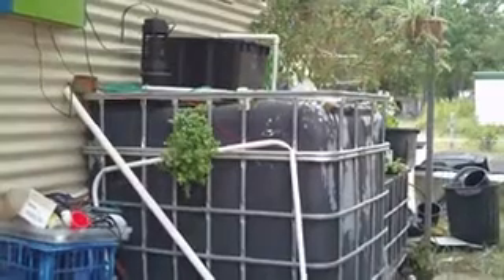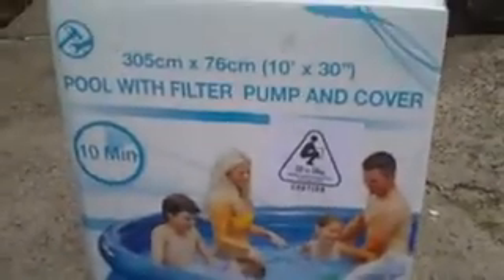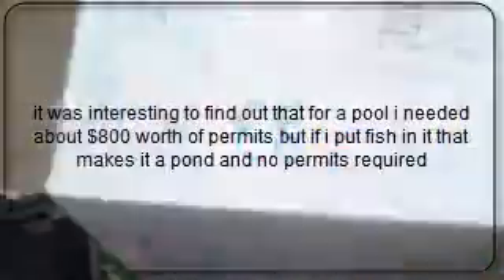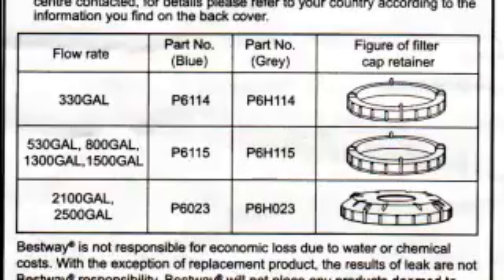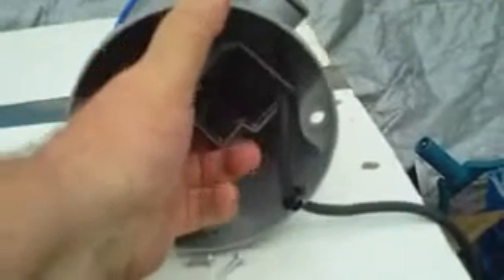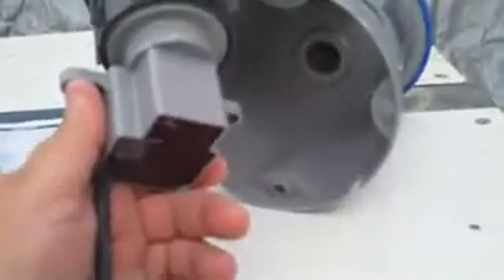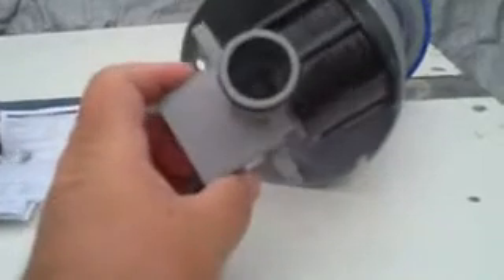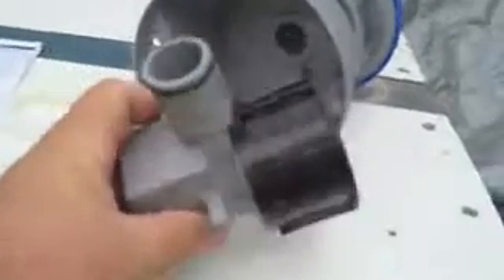IBC Tank Aquaponic Kits Pump on the Cheap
Cheap pool pump for my IBC Aquaponic Kits.